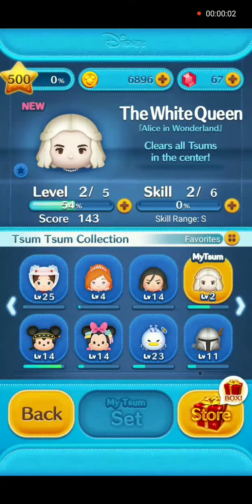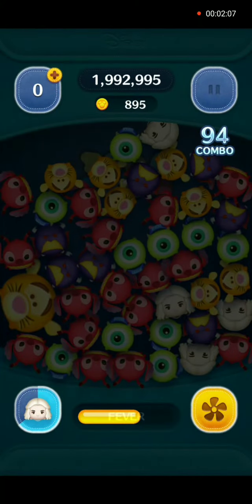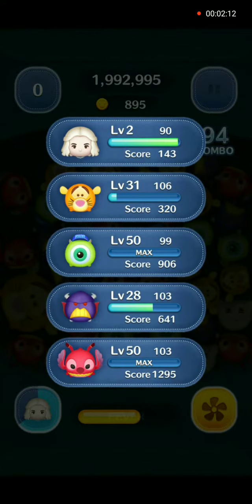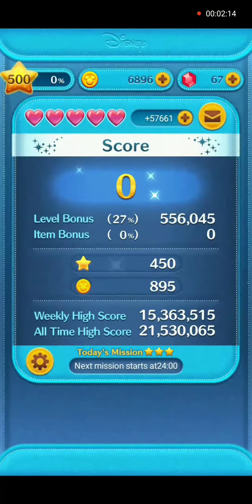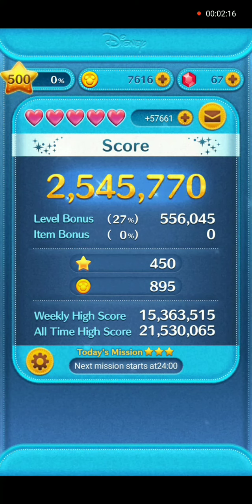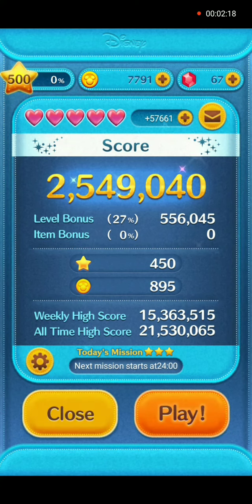How To Play - Use The White Queen In A Game - Line Disney Tsum Tsum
This video shows the gameplay for The White Queen. She is at player level 2 and skill level 2. At this skill level, the range is small. Her skill, when activated, is to clear all tsum tsum in the center.